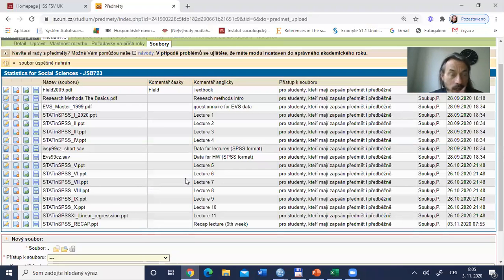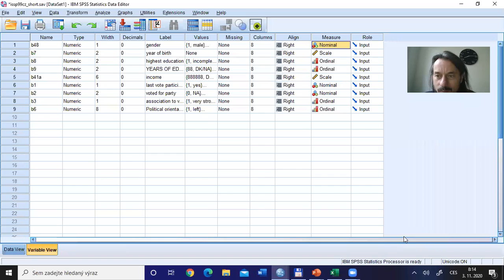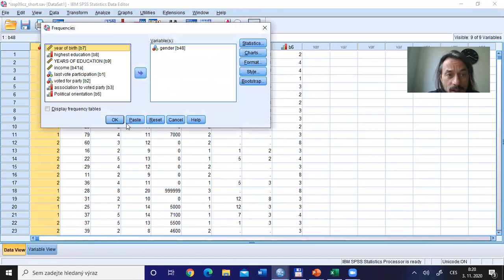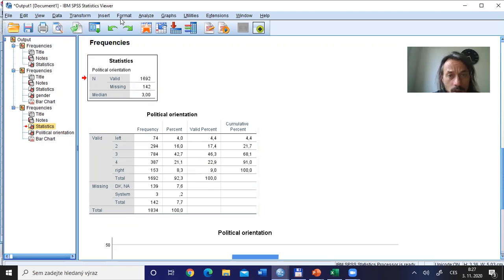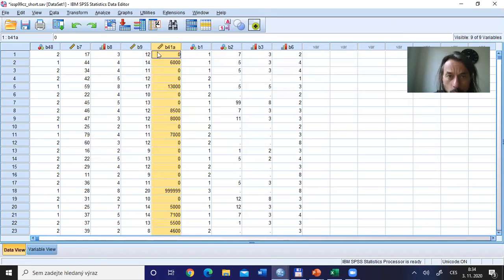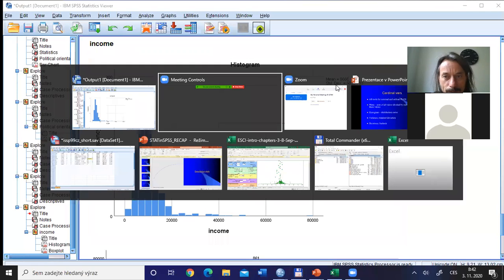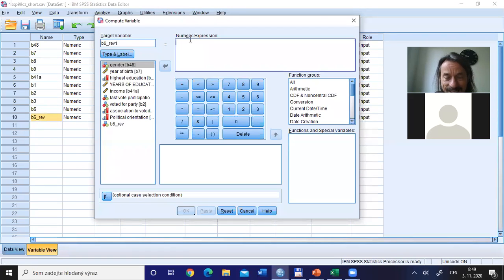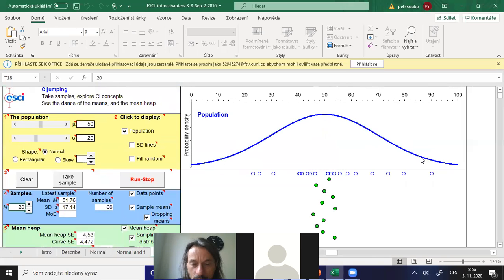Statistics in SPSS - recap (lecture 1-5)